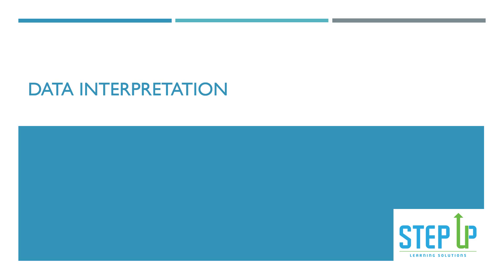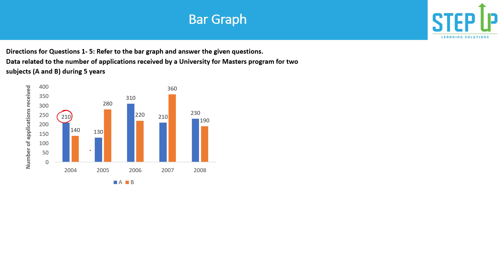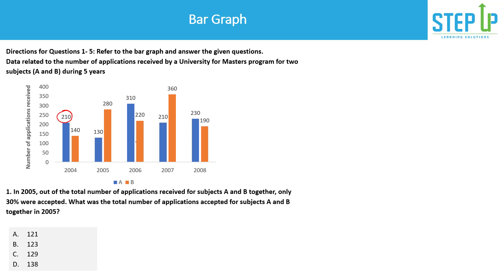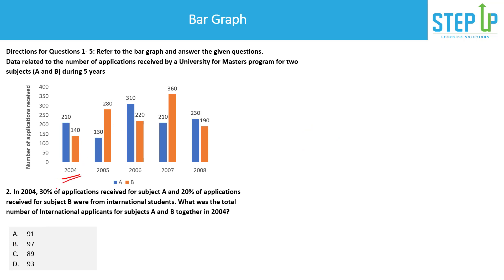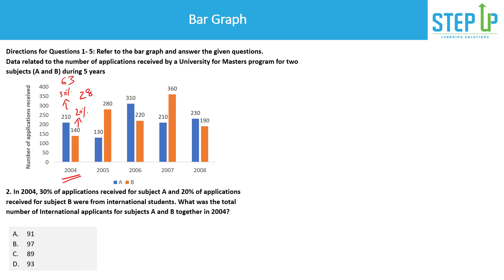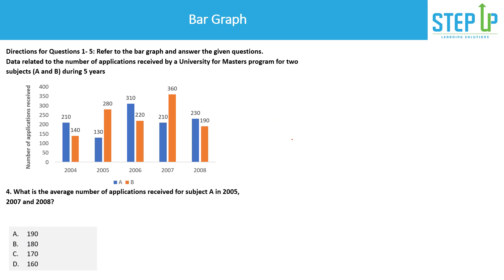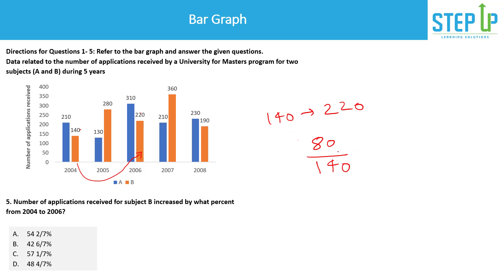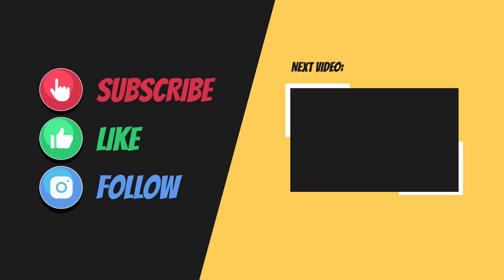How to solve Bar Graphs in Data Interpretation_ Tips & Tricks to solve Aptitude!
This video introduces you to Line Graph questions asked in Data interpretation. Shortcuts & tips for faster calculation.

These tips & tricks are helpful for Campus Recruitment Training and many other competitive exams